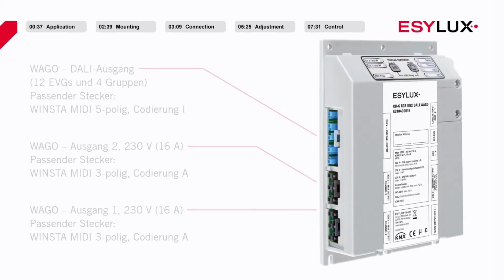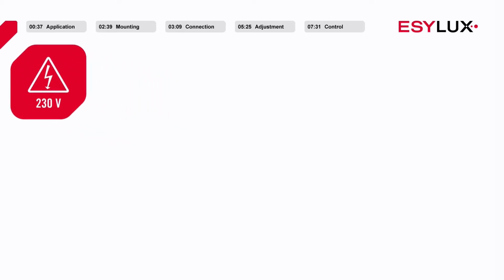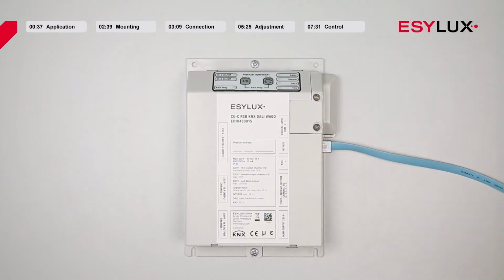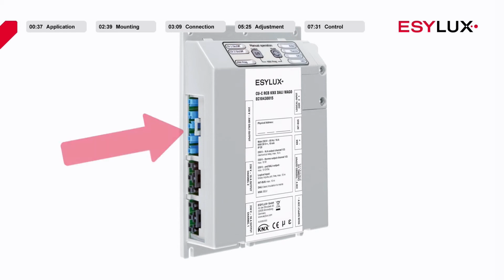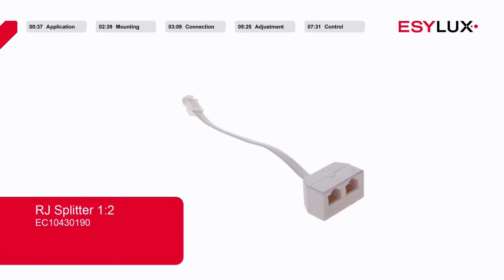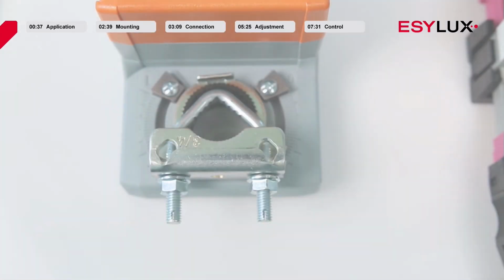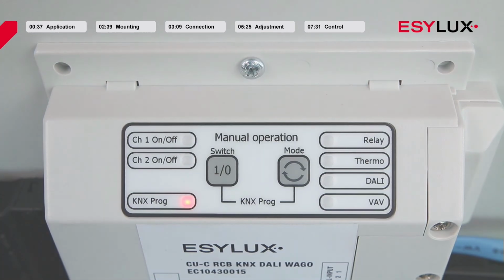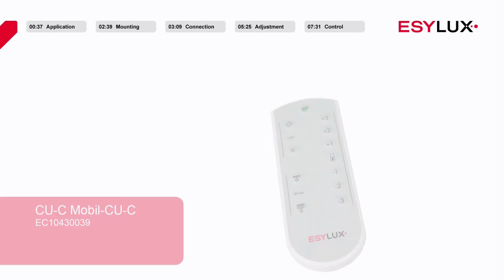Assembly & Installation: CU-C RCB KNX DALI WAGO and PD 360i/8 LIN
PD 360i/8 LIN
• Presence and brightness sensor
• Temperature and humidity sensor
• 8 m range of detection
• Ceiling or wall mounting

CU-C RCB KNX DALI WAGO
• KNX room controller for controlling different room functions including lighting, heating, cooling and ventilation